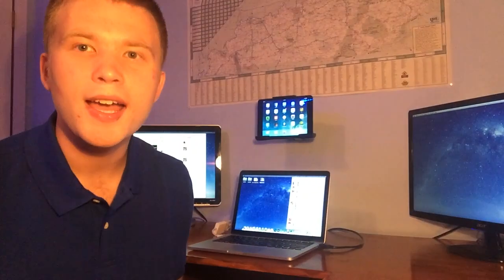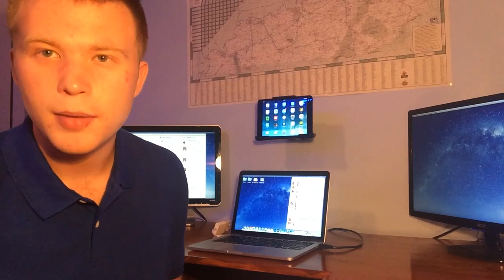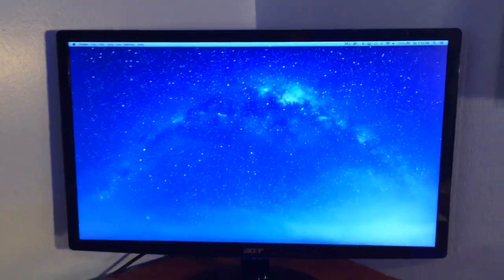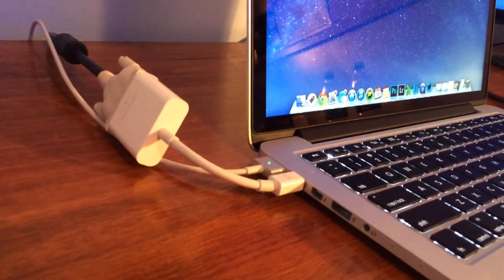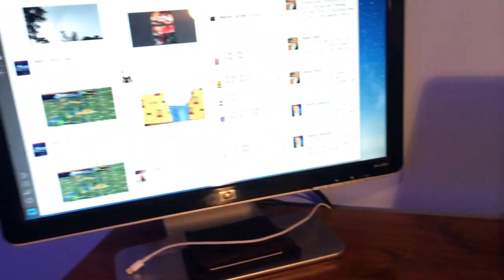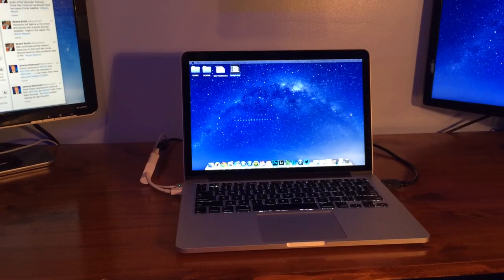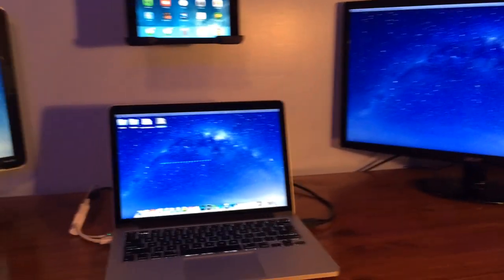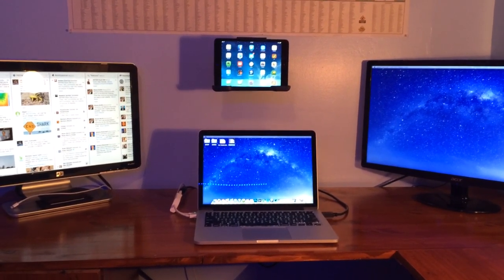Two External Monitors 13" MacBook Pro HDMI Dvi Adapter Setup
How to get 2 external monitors on your 13" rmbp